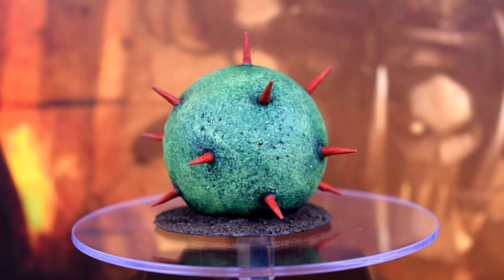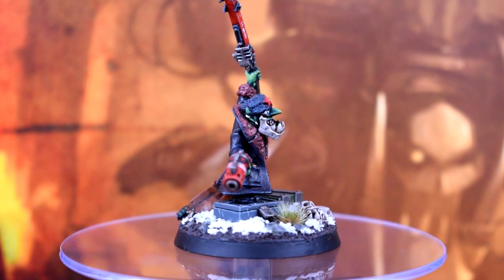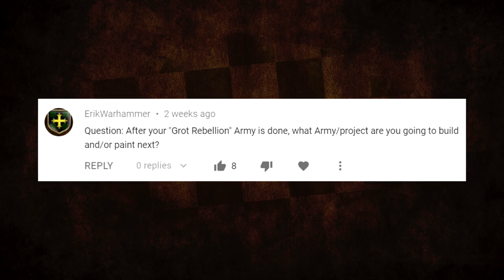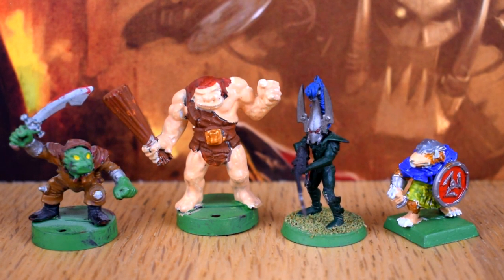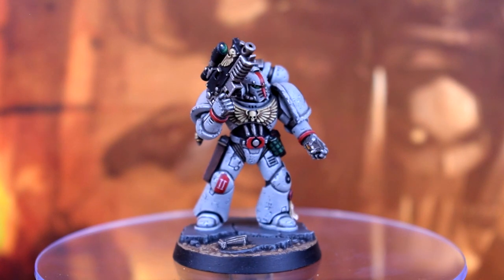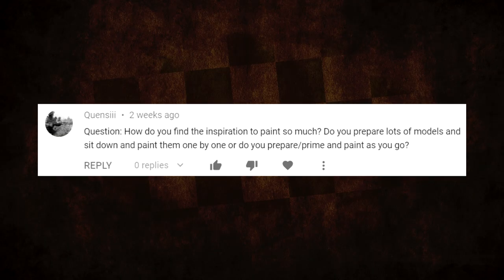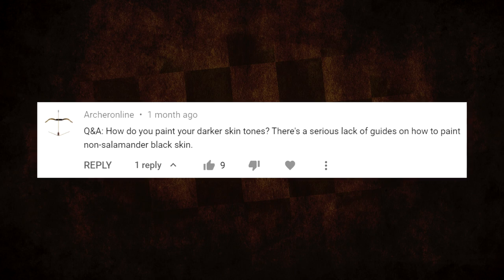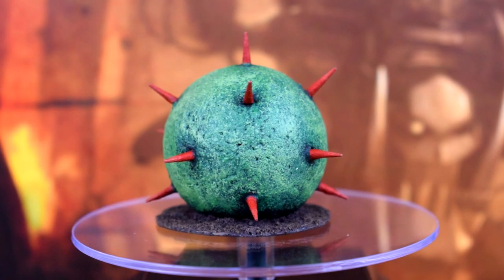Wib's Painting Log Q&A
You asked me questions... felt only polite to answer some of them.